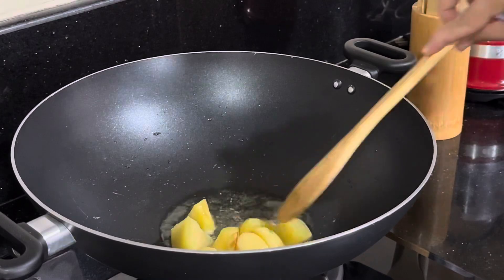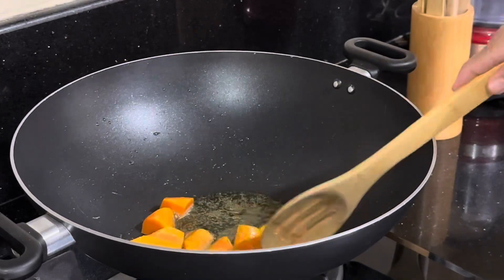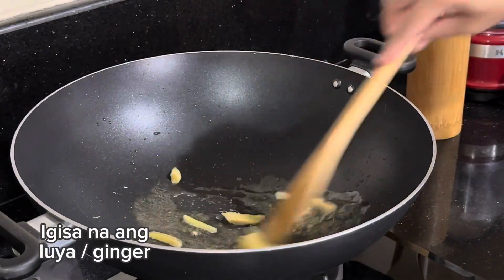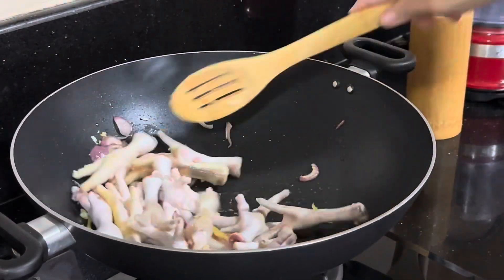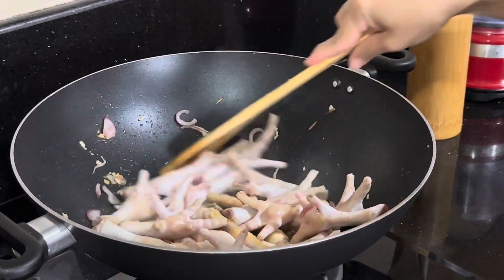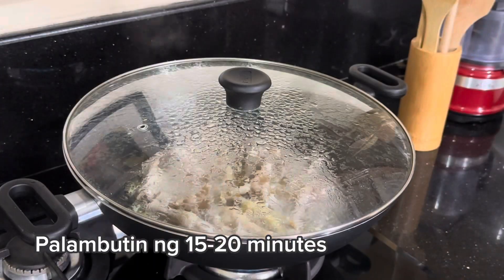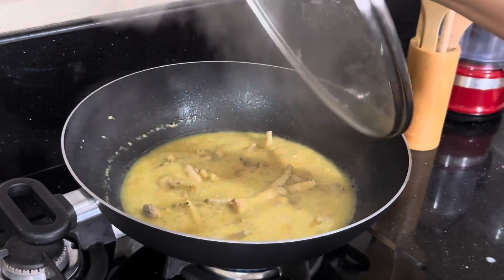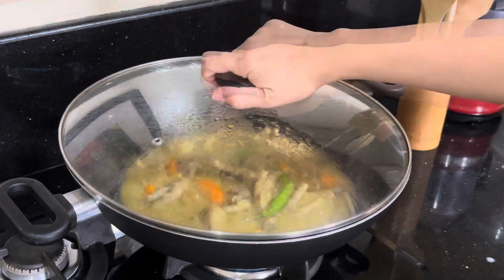OMG! Ang sarap nitong Chicken Feet Curry | Hindi mo mapipigilan kumain ng marami pag ito ang ulam!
Hello! Today, I'm going to show you How to Cook Chicken Feet Curry!

CHICKEN FEET CURRY

500 g chicken feet
thumb size ginger
1pc onion
5 cloves garlic
3 pcs grees chili
1 pc bell pepper
5 g curry powder
1 pc carrot
1 pcs potato
1 can coconut cream
1 tbsp fish sauce
1/4 tsp salt
1/4 + 1/4 tsp ground black pepper
1/2 chicken powder
cooking oil